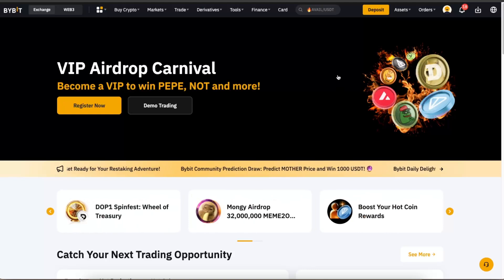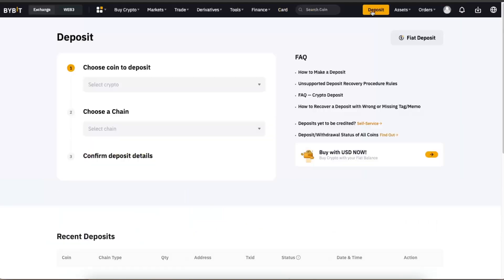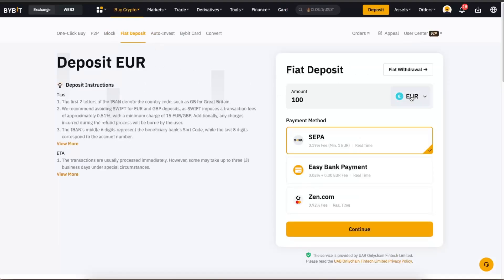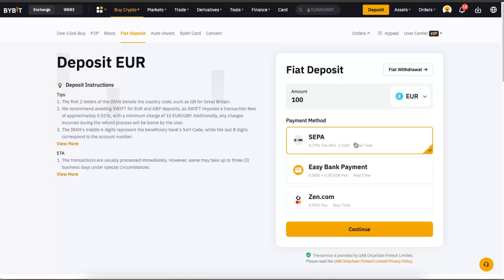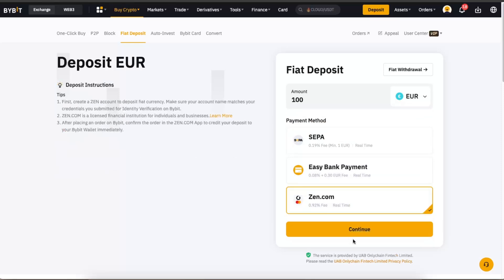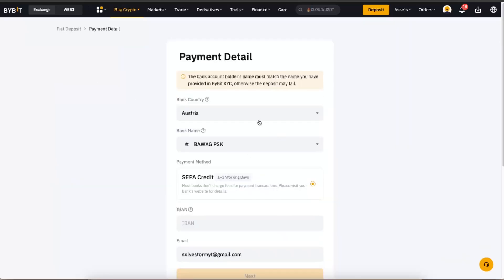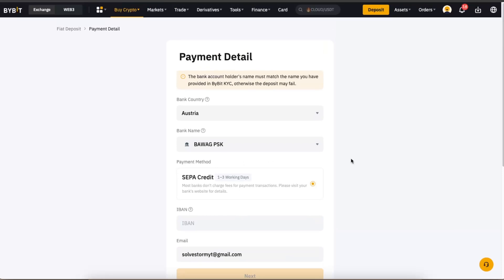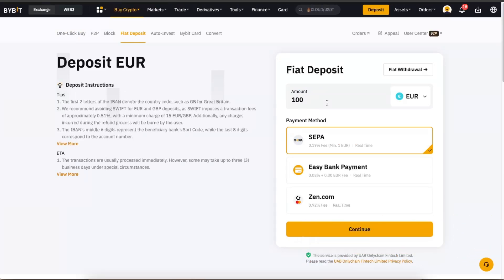How To Add Payment Method On ByBit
In this video I show you How To Add Payment Method On ByBit!